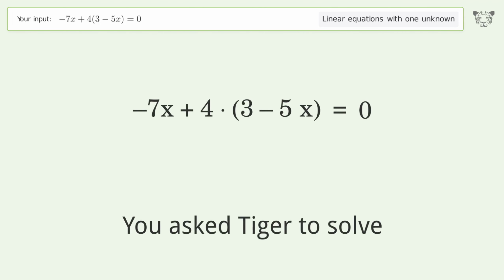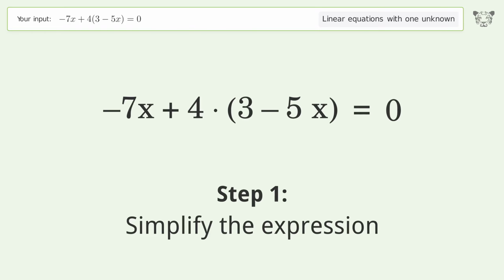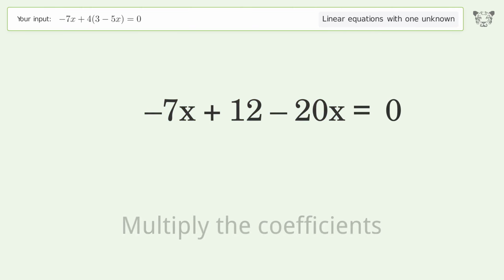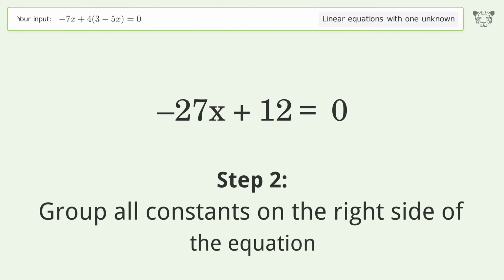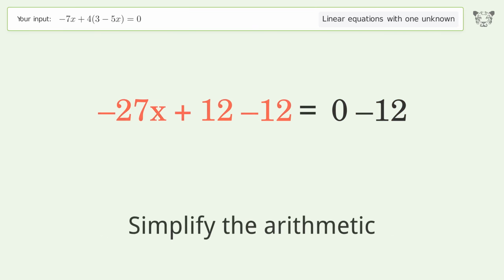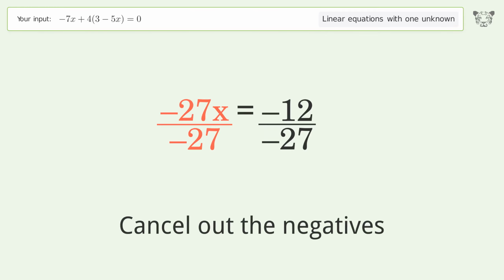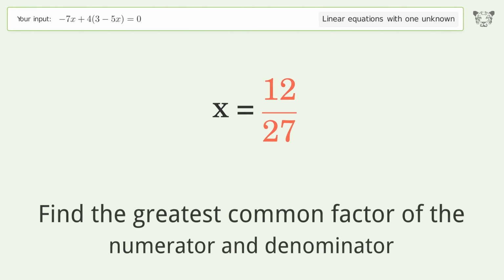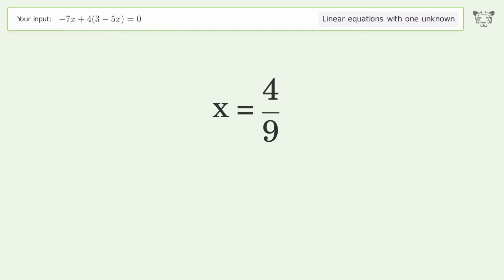Solve -7x+4(3-5x)=0: Linear Equation Video Solution | Tiger Algebra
Struggling with -7x+4(3-5x)=0? Watch our step-by-step video on Tiger Algebra to master this linear equation effortlessly. Also check out for more tips and tricks for dealing with linear equations with one unknown